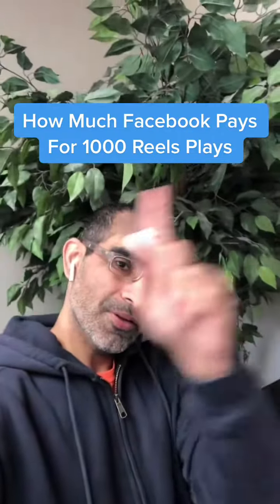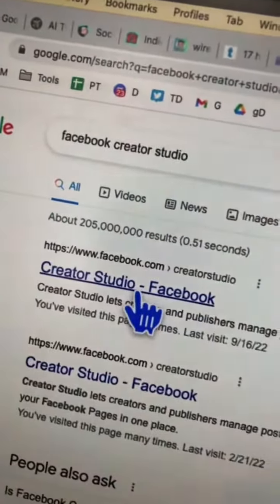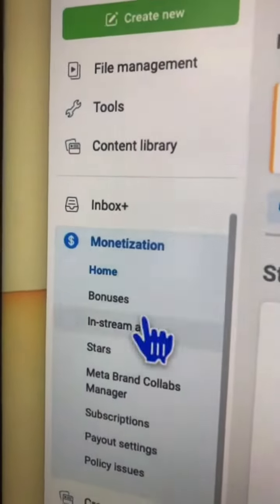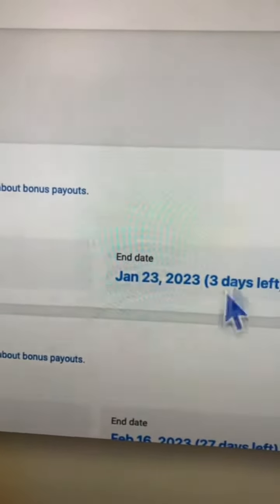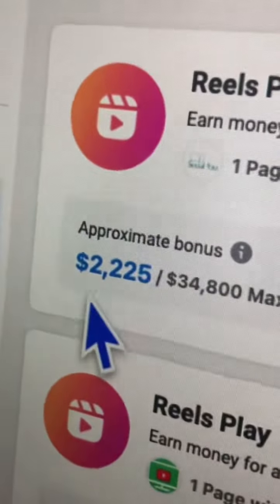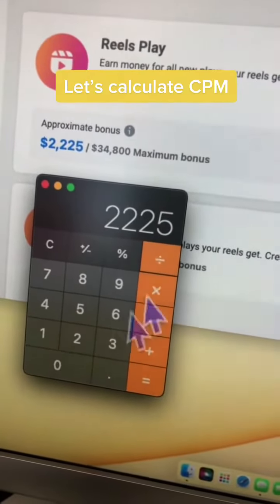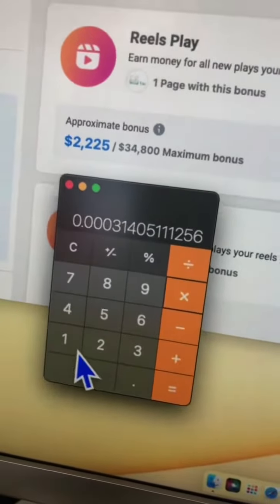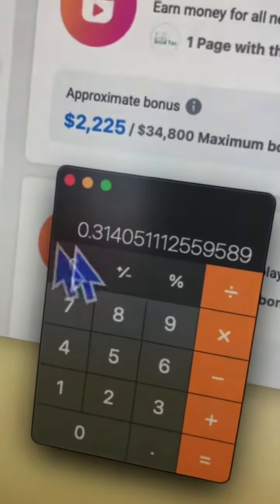Facebook Reels Bonus CPM in 2023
Facebook Reels Bonus CPM in 2023. The Reels Play bonus program will contain individual time-based bonus opportunities that are accessed in Meta Creator Studio or in the professional dashboard on mobile devices. Note: To post reels for the Facebook Reels Play bonus program, you’ll need to create reels from your Page or profile in professional mode, which is only available on mobile.